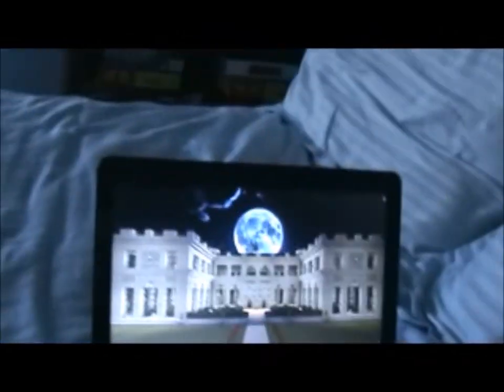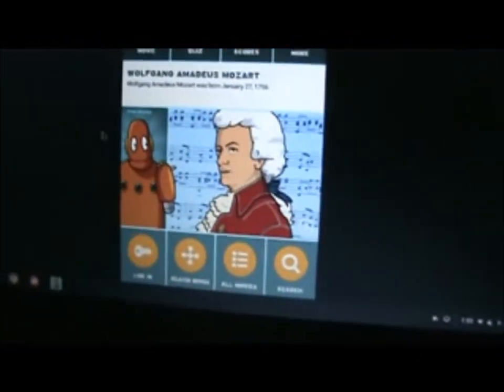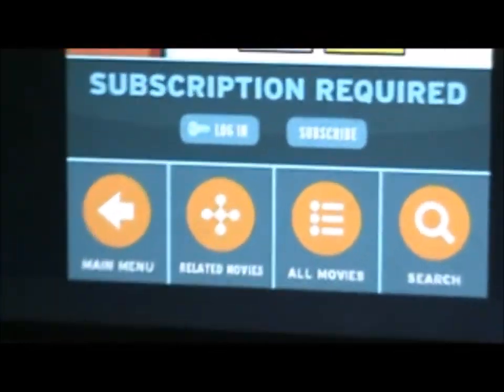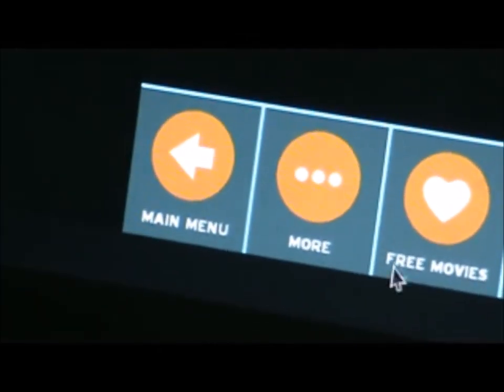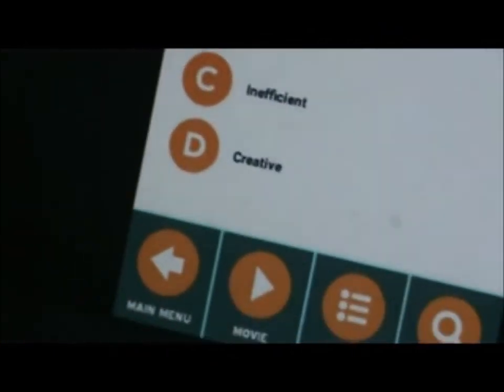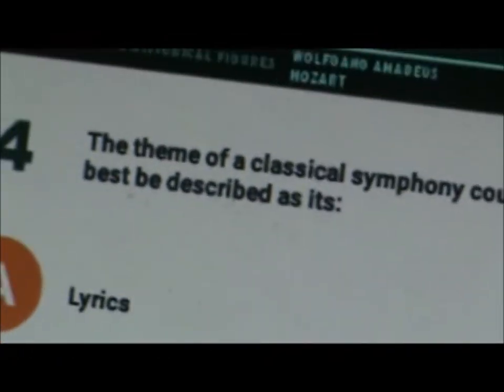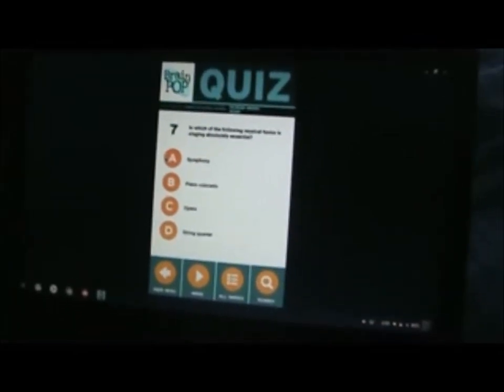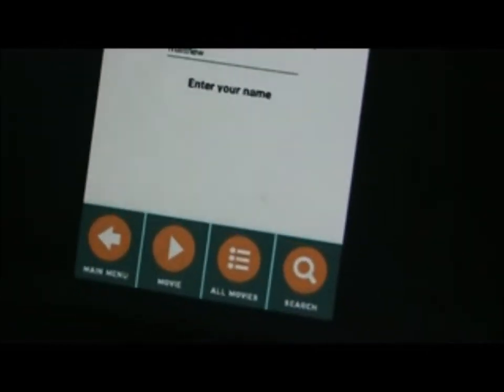a very old video i never wanted to release... until now